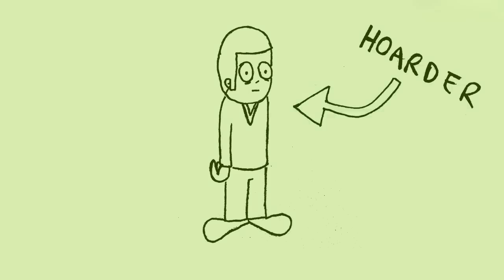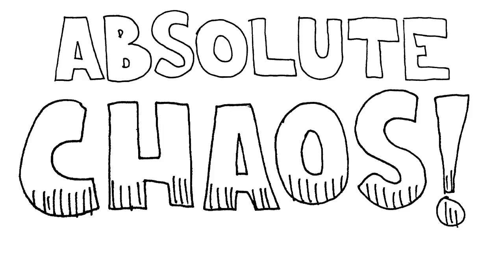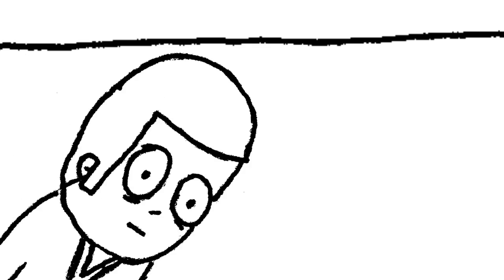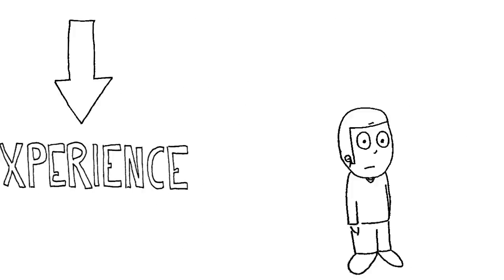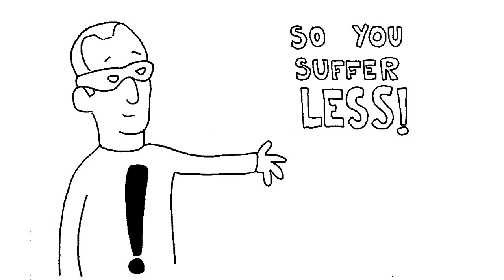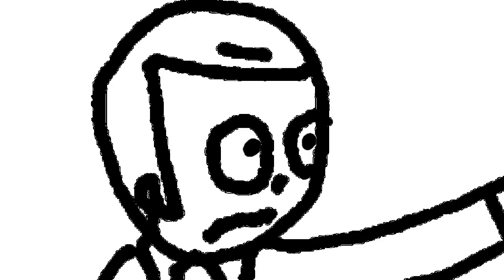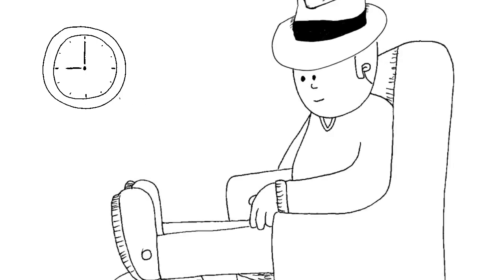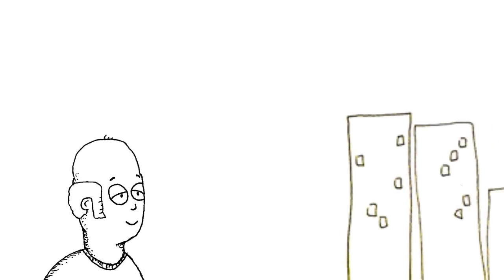Clean Your Room (Animated Jordan Peterson Speech)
Dr Jordan B. Peterson is a clinical psychologist and professor of psychology at the University of Toronto. Hundreds of hours of his lectures can be found online here:

Dr Peterson, along with his colleagues, developed a Self Authoring suite designed to improve lives by helping users to remember, articulate and analyze key positive and negative experiences